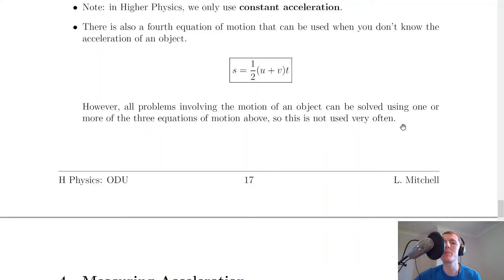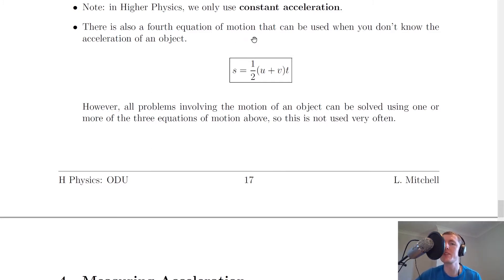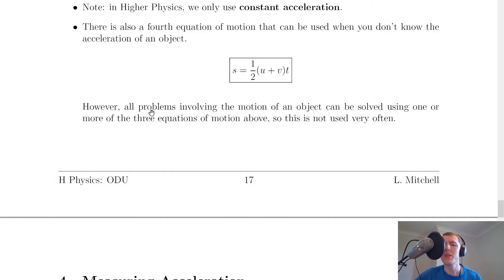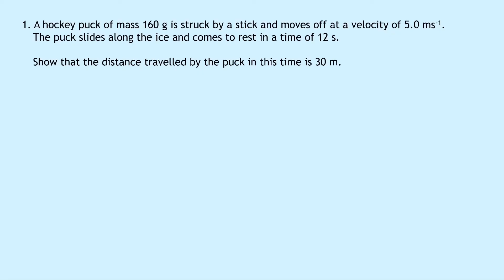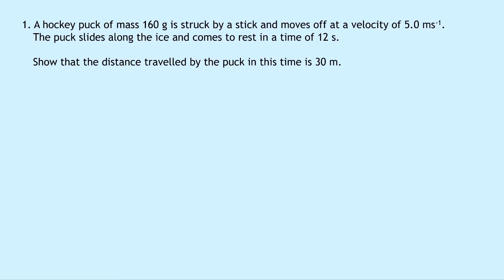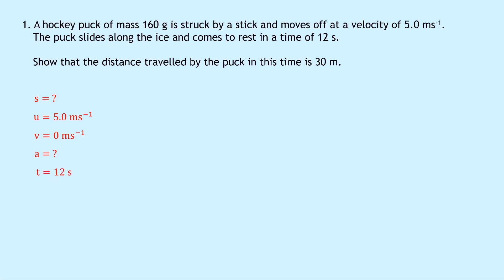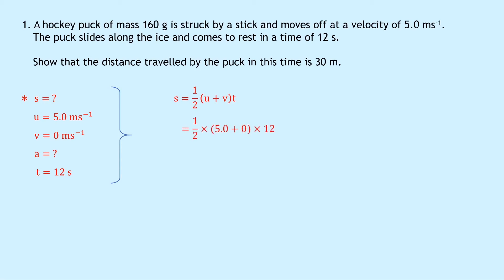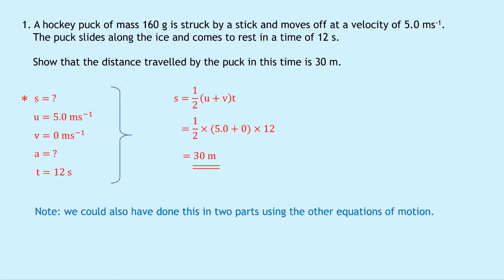Higher Physics | Our Dynamic Universe | The 'Other' Equation of Motion | THEORY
A quick look at the 'other' equation of motion that is used less often in Higher Physics, plus one worked example to show you how to use it.